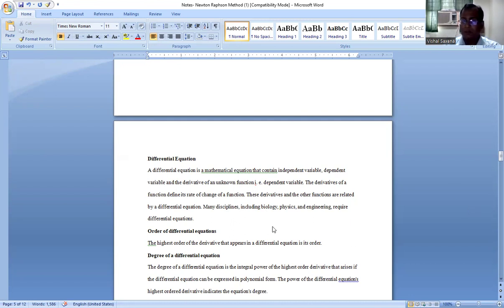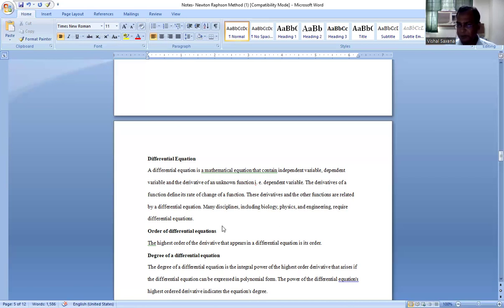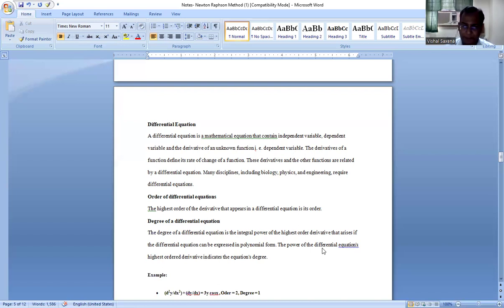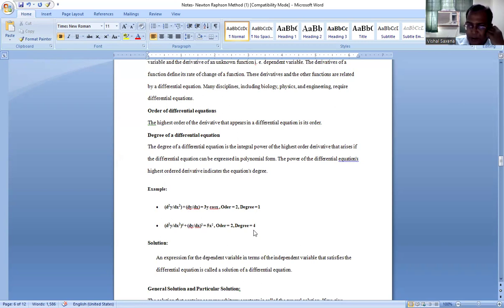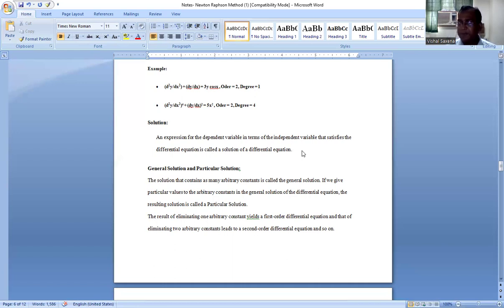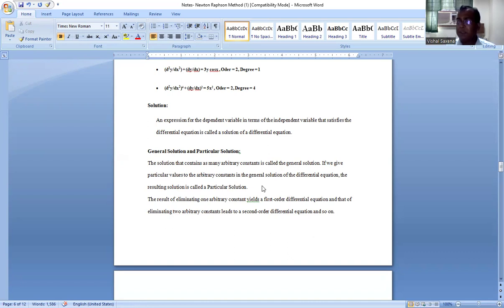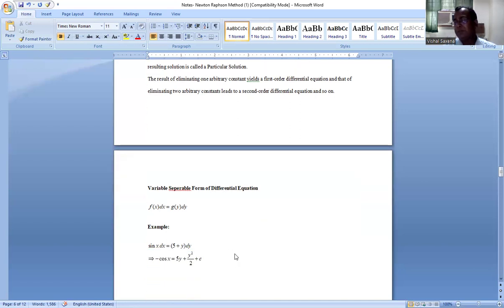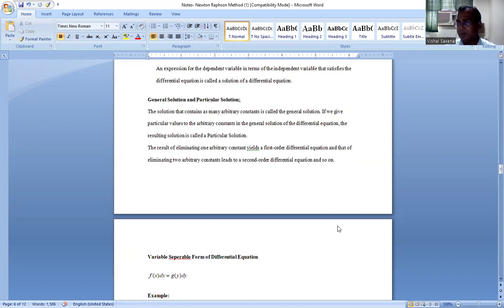JVWU Topic- Differential Equation By Dr. Vishal Saxena